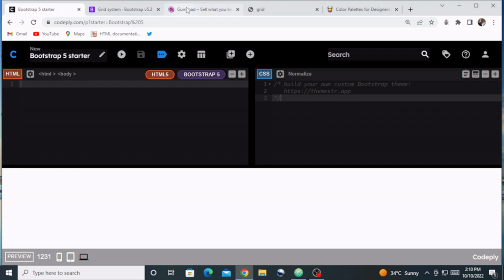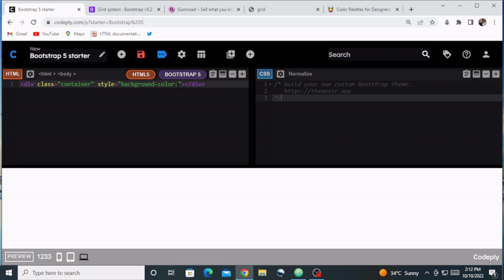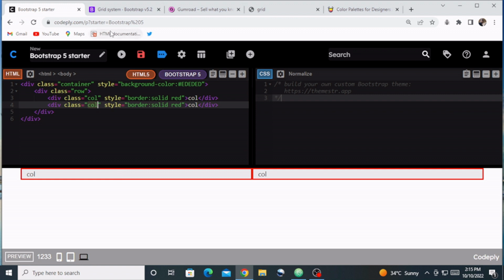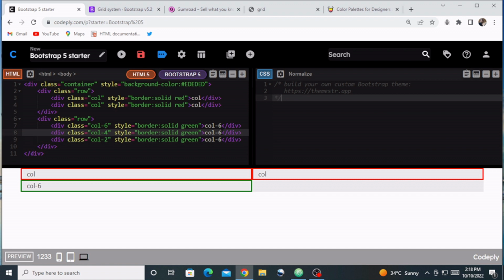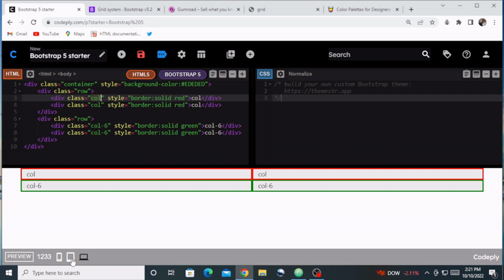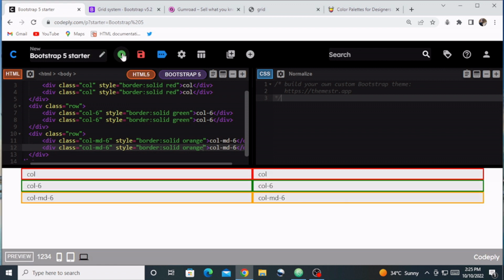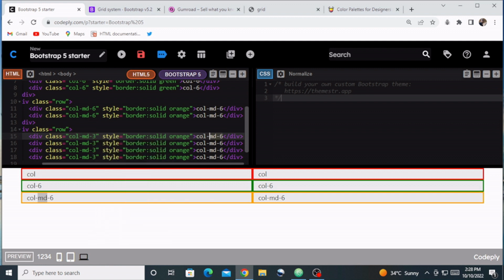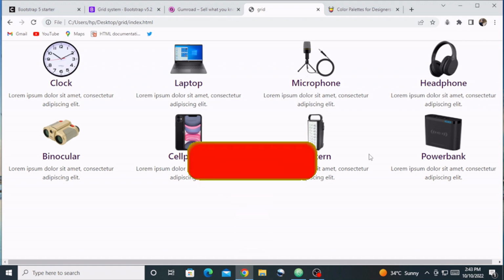Bootstrap Grid System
In this video you will learn how to use the Bootstrap Grid System to create responsive layouts of all shapes and sizes. The Grid System uses a series of containers, rows, and columns to layout and align content.